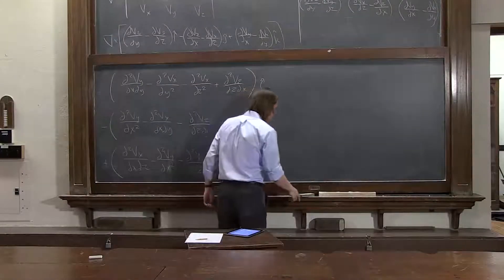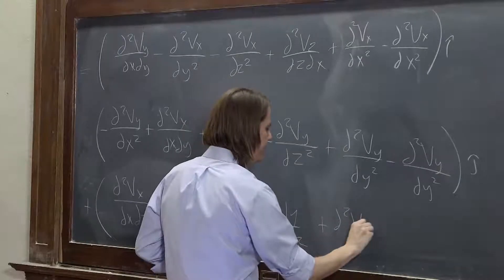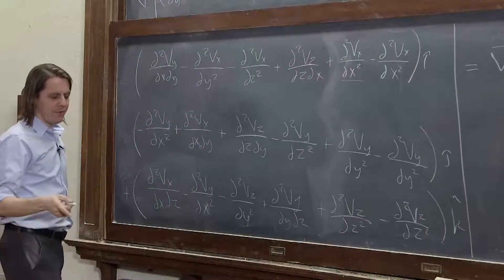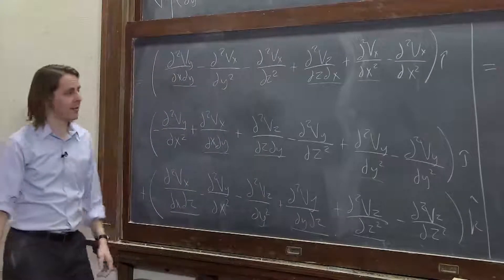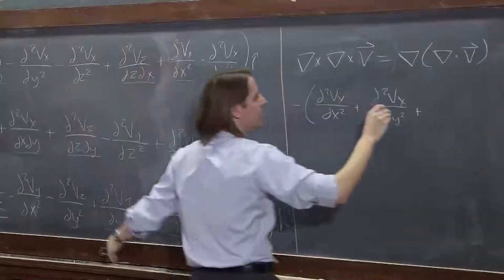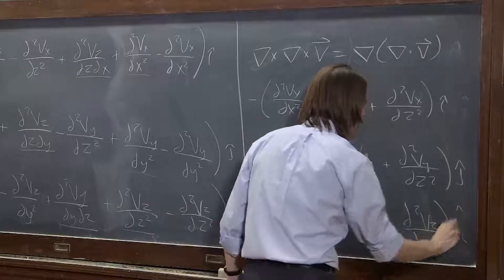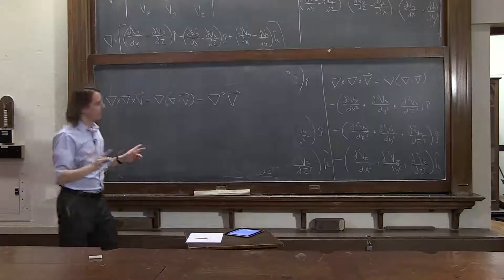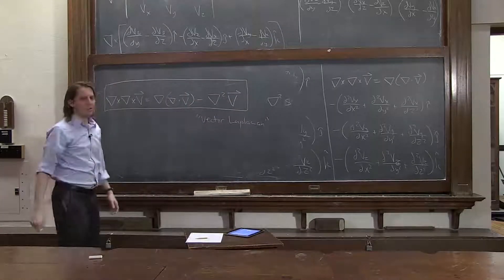PHYS 102 | Second Derivatives of Fields 5 - The Vector Laplacian is Leftover Garbage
Manipulate the curl of the curl a bit to simplify it.  Add some terms and you find the gradient of the divergence, plus a lot of  left over terms.  Those terms look kind of like Laplacians of each component of the vector field, so we call it the "Vector Laplacian".